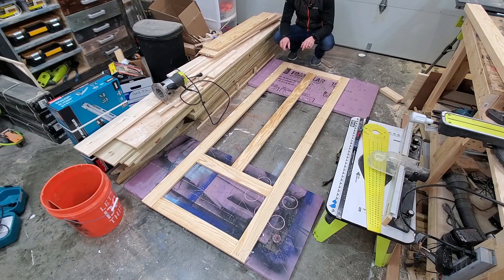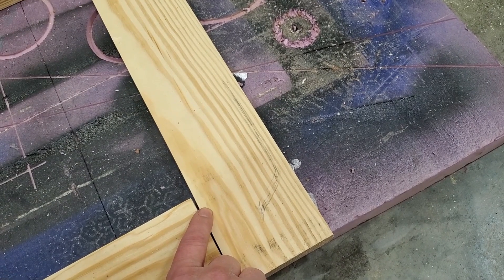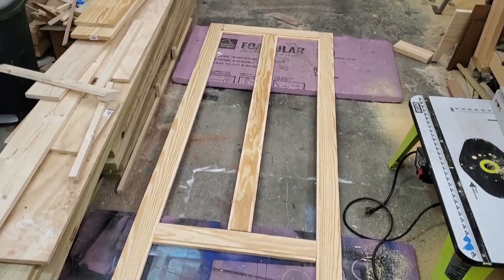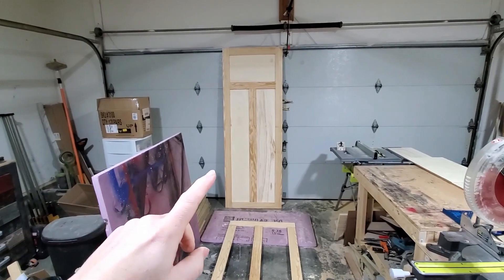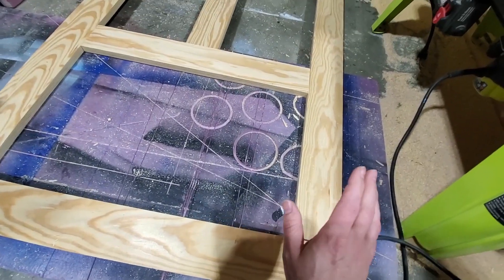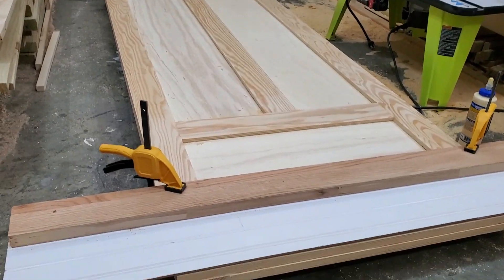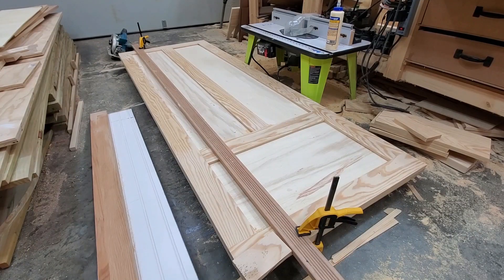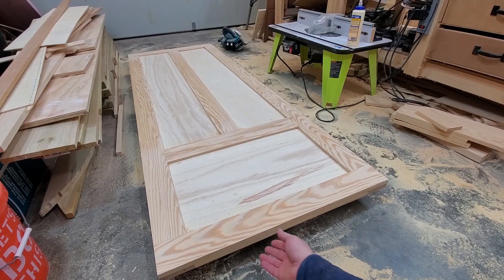Simple Shaker Style Barn Door: Most simple method!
Check out some of my projects on Instagram!